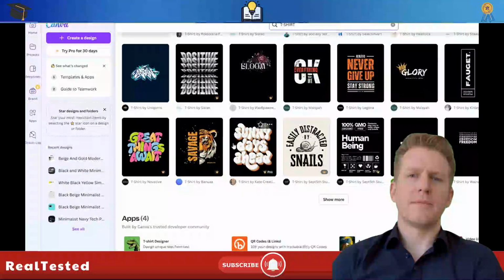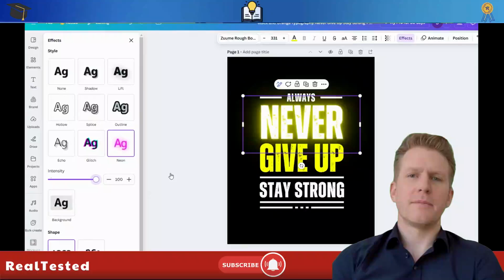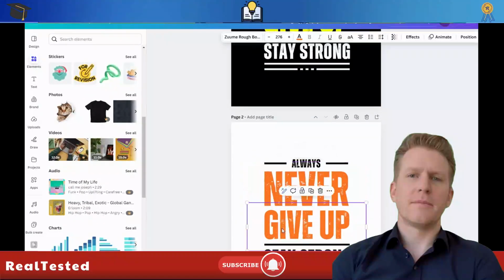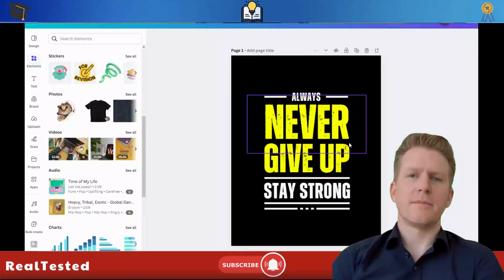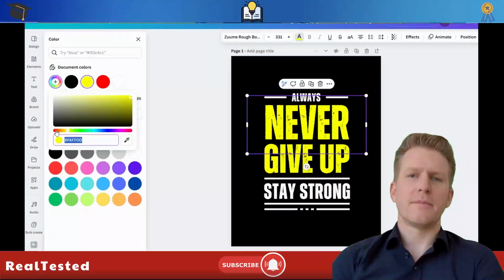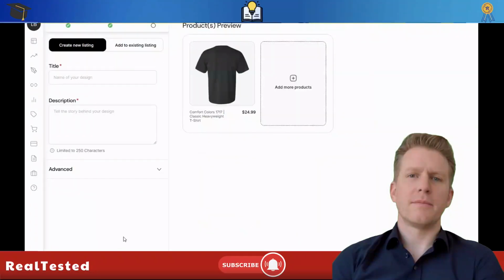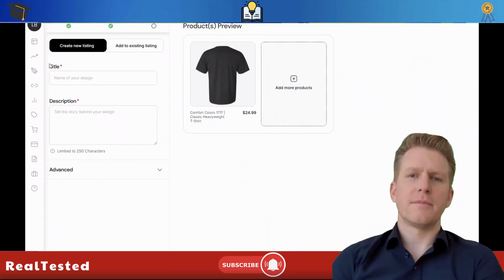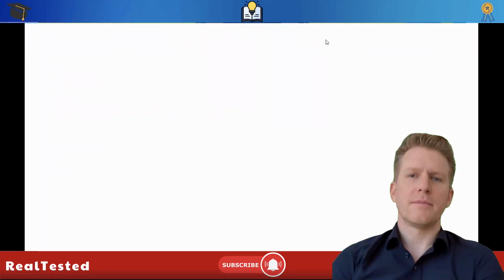How To Create T-Shirt Designs on Canva to Sell in 2026 | Fast & Easy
This informative and detailed guide clearly explains how to create T-shirt designs on Canva to sell. The provided instructions cover the necessary settings, basic navigation steps, and essential system details required to complete this specific procedure properly. We clearly outline the exact process so you can effectively execute how to create T-shirt designs on Canva to sell. Understanding the correct steps for how to create T-shirt designs on Canva to sell ensures accurate project management and helps maintain proper platform functionality for your daily use.